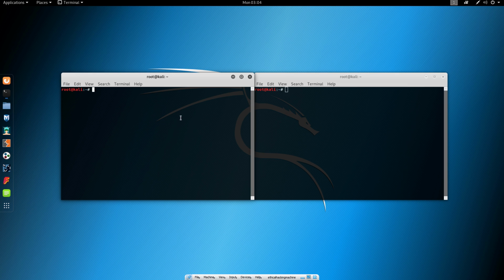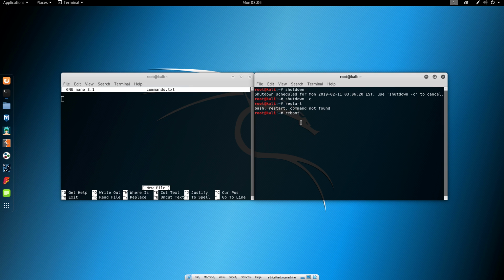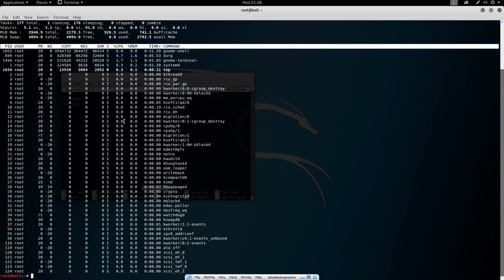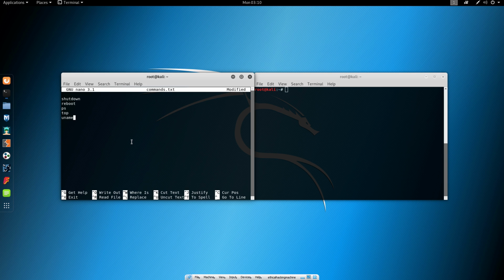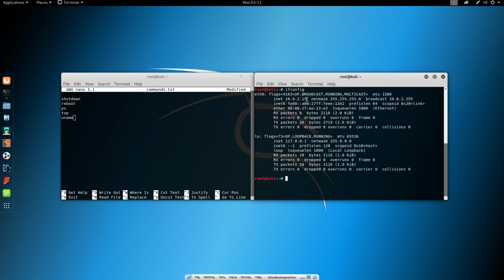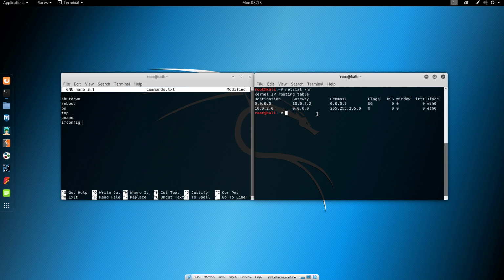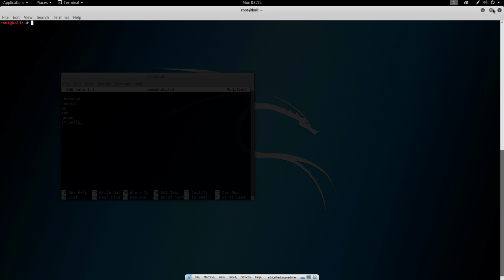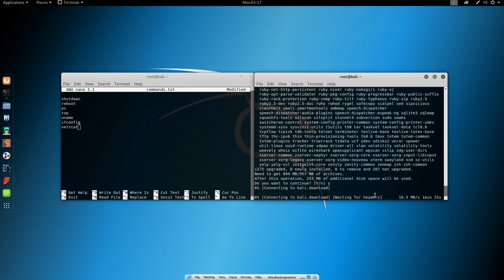Learn Kali Linux Basic Commands Step by Step for Ethical Hacking Part 3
This is part 3 of the 3 video series on learning Kali Linux Step by Step Command-Line.